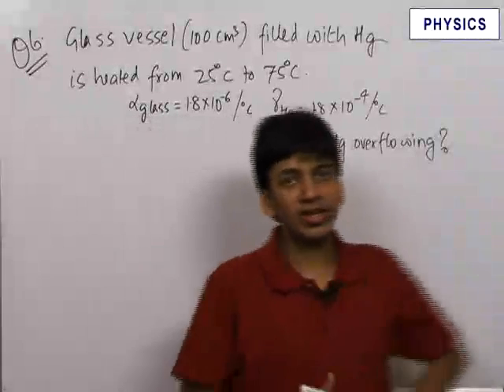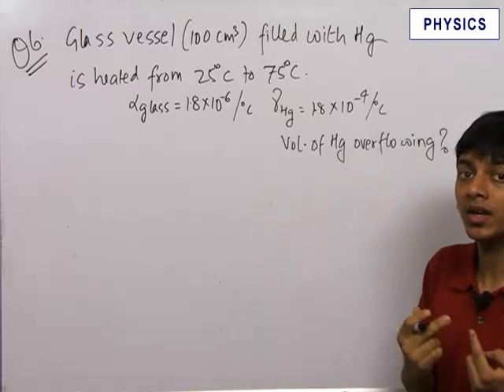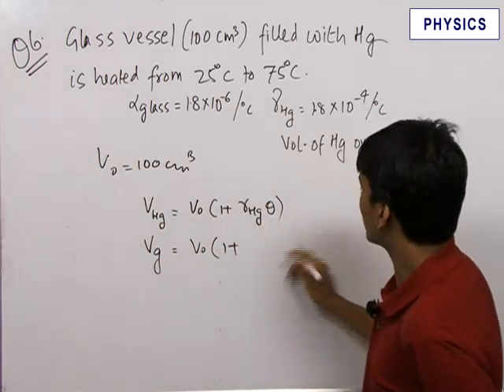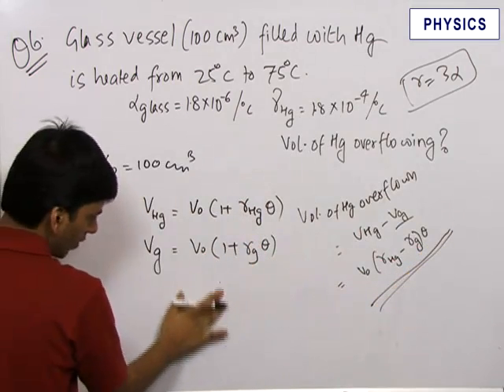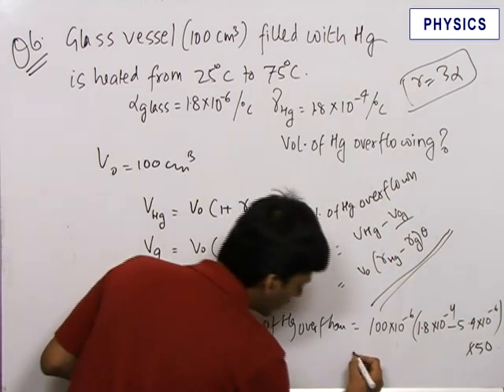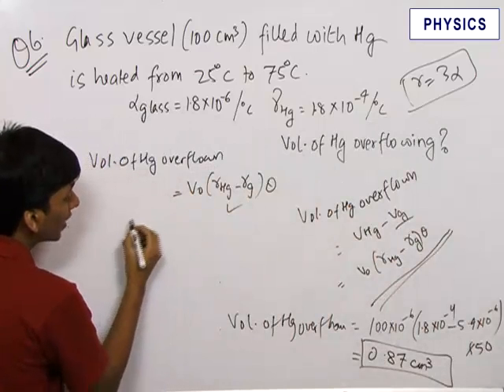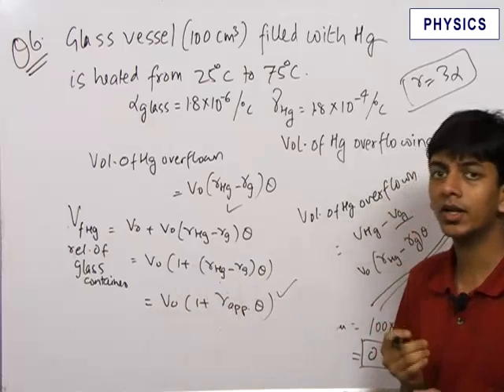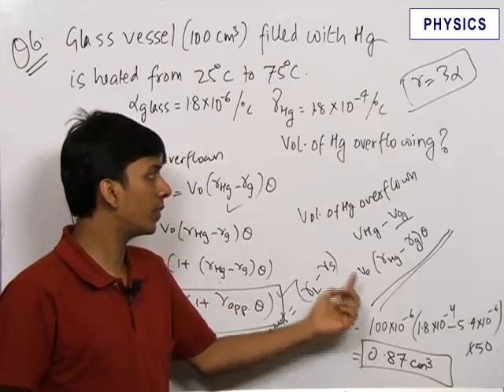Solved problem of Thermal expansion and Calorimetry